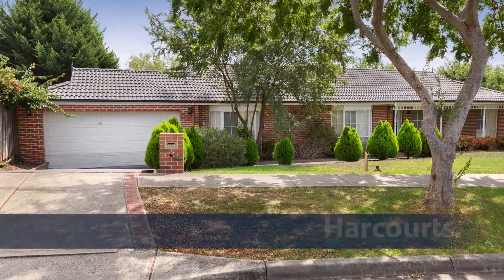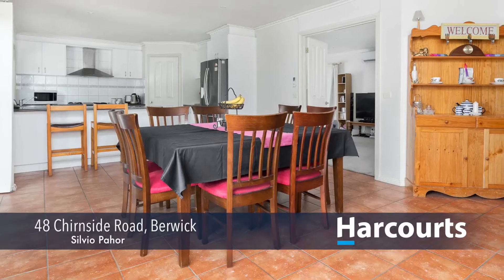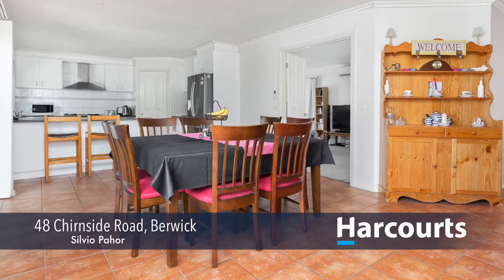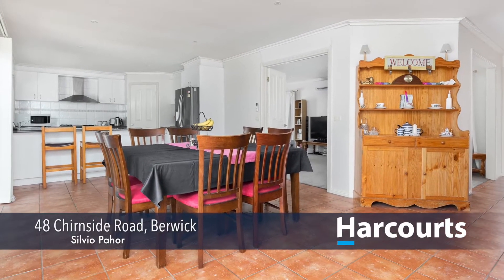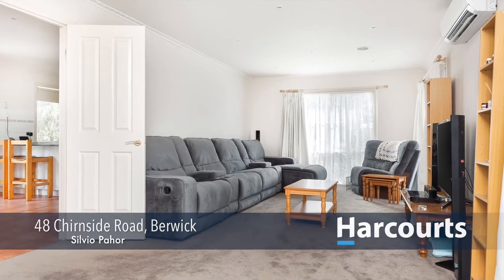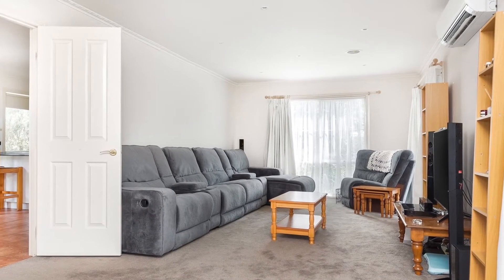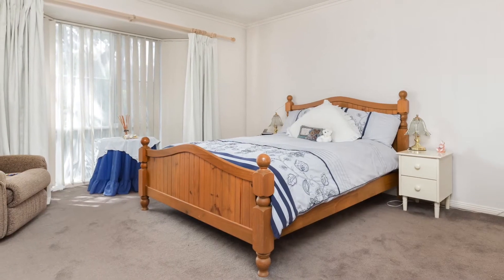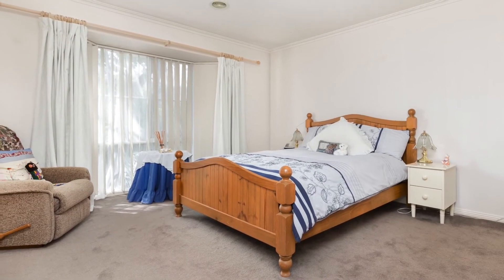OpenHouseTours video for 48 Chirnside Road, Berwick presented by Berwick Harcourts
OpenHouseTours video for 48 Chirnside Road, Berwick presented by Berwick Harcourts, the leaders of real estate in Berwick